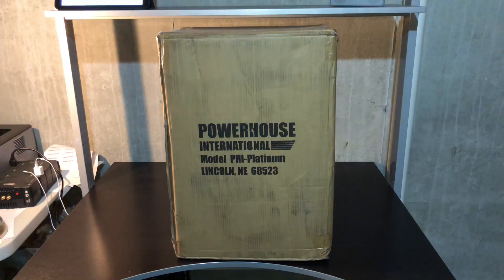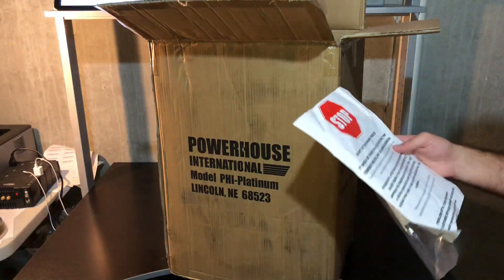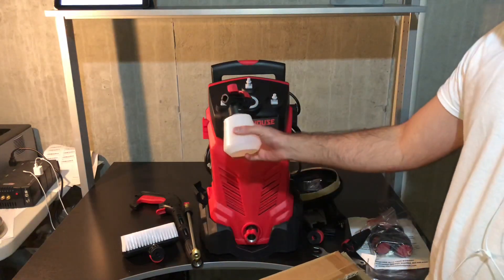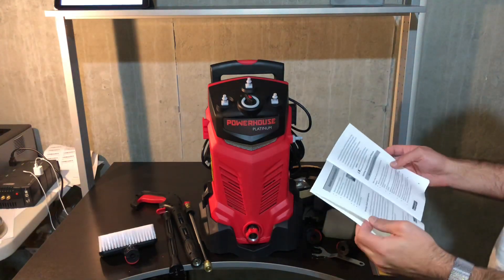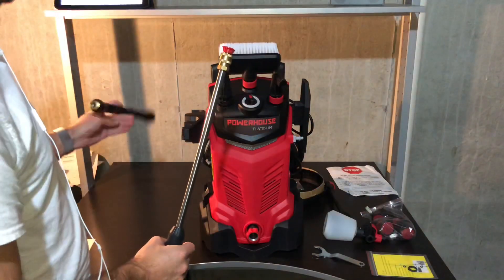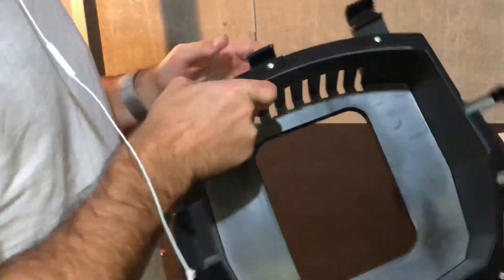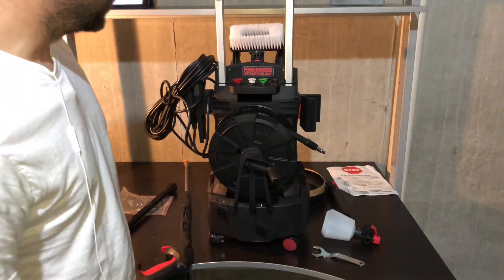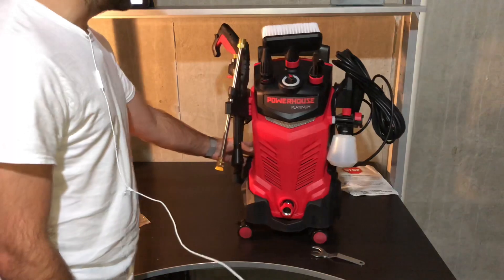Powerhouse International - 3000 PSI Electric Pressure Washer Red - Platinum Edition Unboxing Review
Powerhouse International - Electric High Power- Pressure Washer - 3000 PSI 2.2 GPM - Power Washer - Patio Cleaner - Hose Reel - Spray Gun (Red - Platinum Edition) Unboxing Review